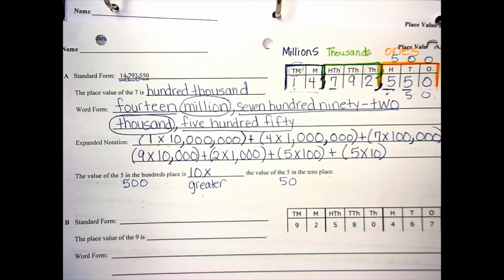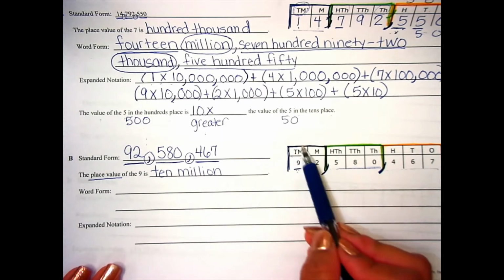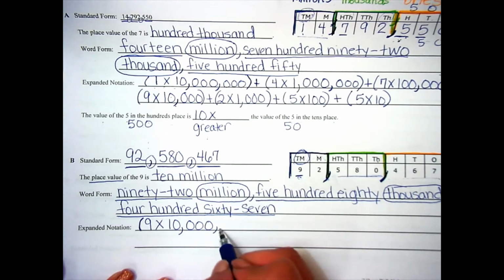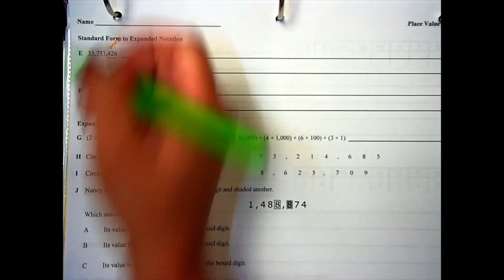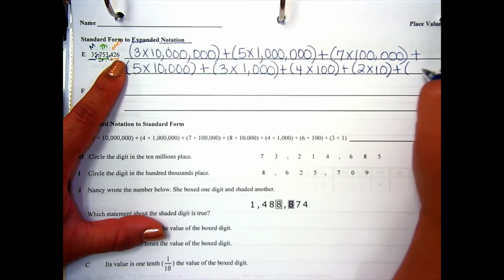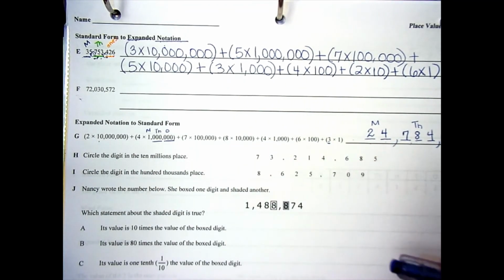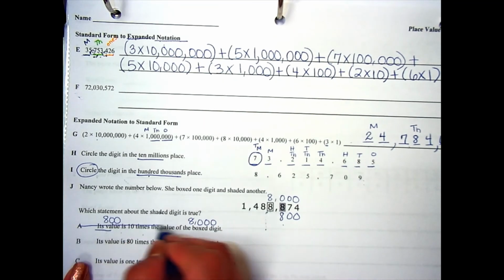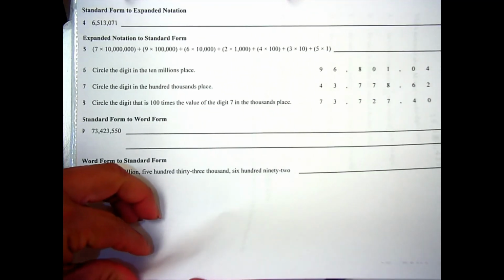Place Value Day 2, Tuesday